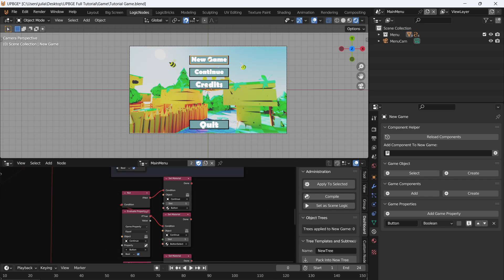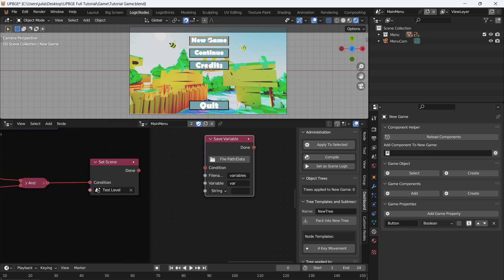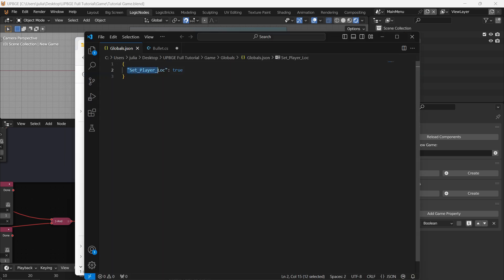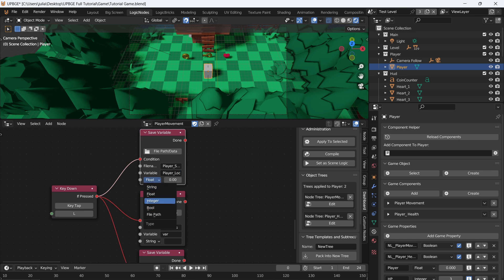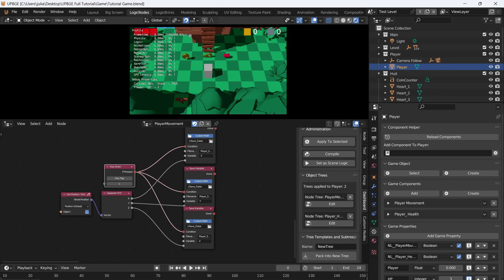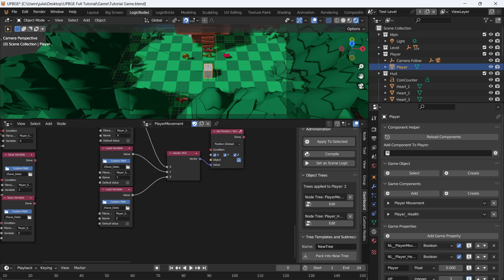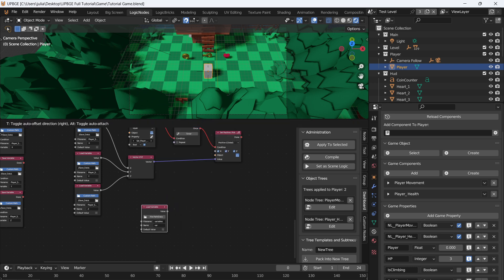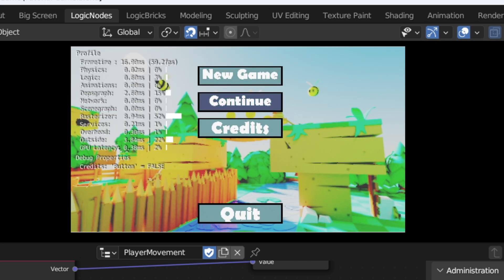Save & Load Player Location | UPBGE 0.36.1 beginner Tutorial part 9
Today I will be showing you how to save your players location data in upbge 0.36.1. in this series I will be walking you through the process of making a simple top down style game. but I will also be showing you how to use the tools to make what ever game you want. I will be using Upbge logic nodes, this is upbge's visual scripting language. this will also include logic bricks as well. logic bricks are the blender game engines visual scripting language and works with the nodes.

New Episodes will come out every other day. when the series is finished I will release a  marathon episode for people that want to watch on big video. thank you all for watching. and I hope you enjoy.

Asset Pack By Essssam:  3D Leap Land Asset Pack